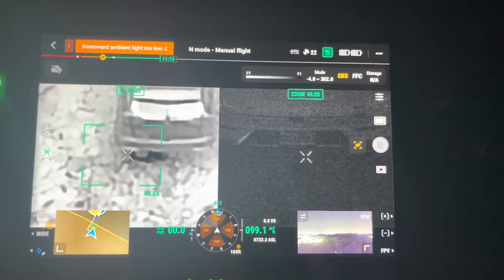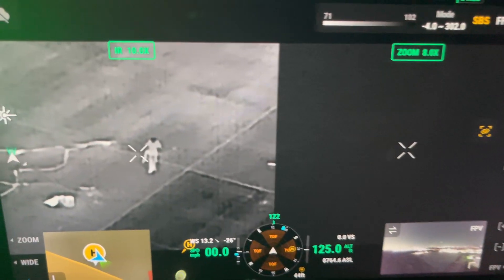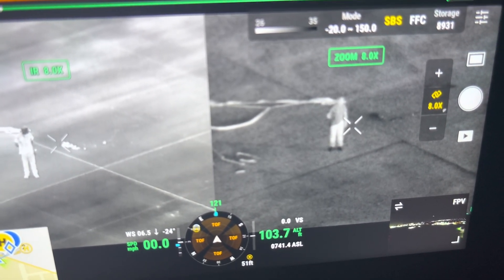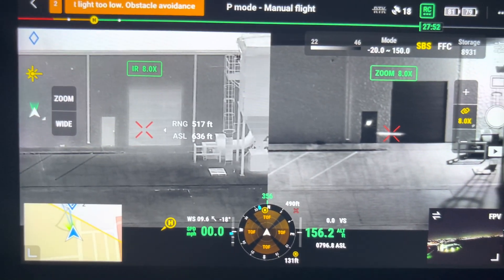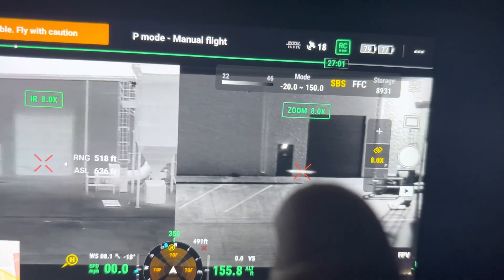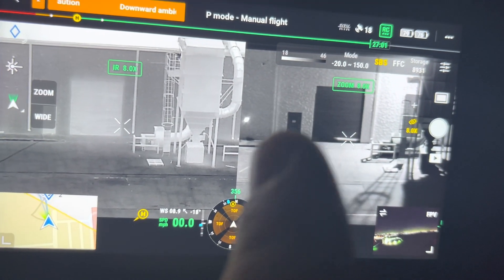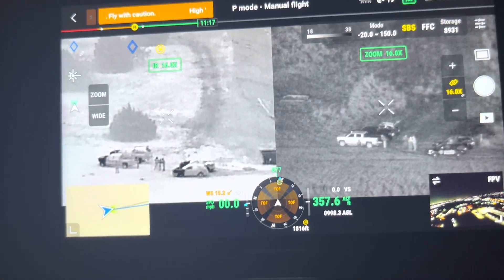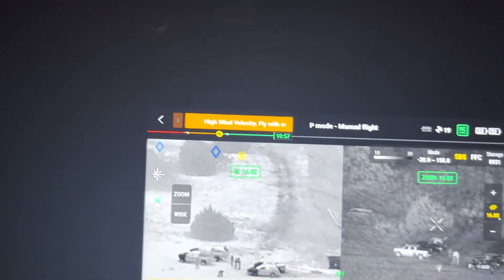DJI H20N Tested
DJI H20N Tested on some public safety scenarios.  The M30T is currently the top contender UAS but can the H20N, mounted on the M300, outperform the M30 in the dark?